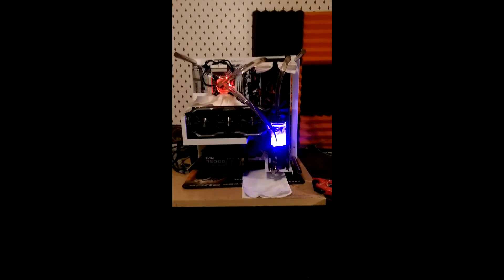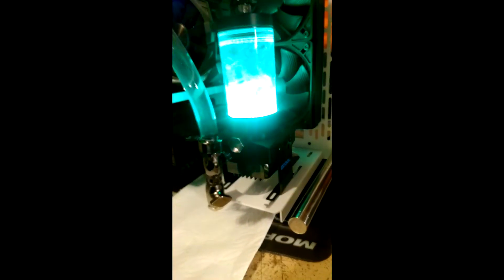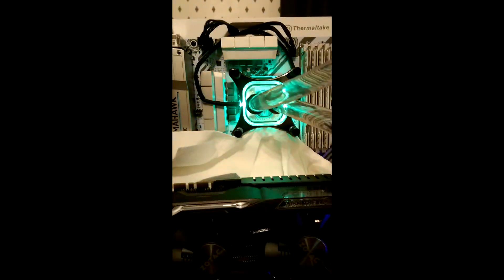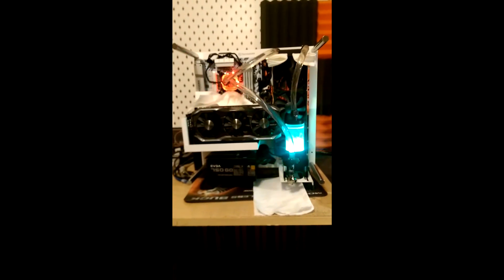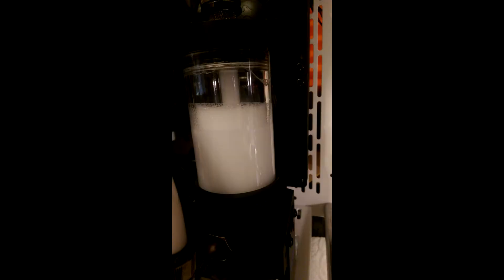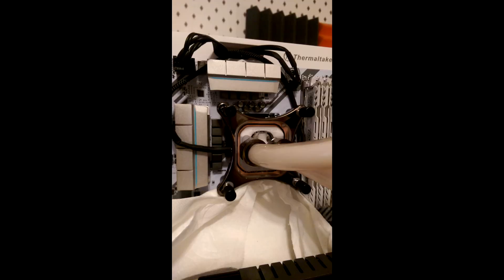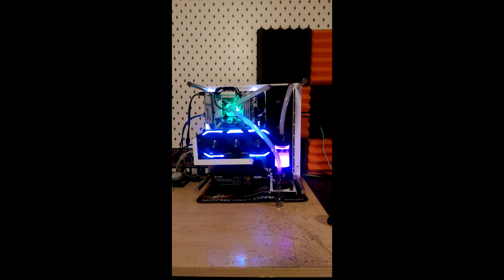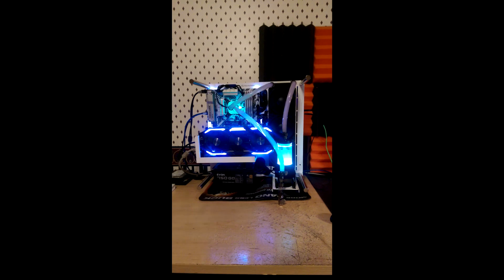Alphacool Eisbecher Warning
First off I have to say that I love Alphacool and XSPC both are great companies and this is not specifically there fault. When combining parts to make a custom loop there are a million different things to consider. The greatest problem of this build was probably my over the top pump choice. a 200 lph pump may not have this same problem. But easily still could. I just want to let anyone looking to use these parts to know these possible issues.

The reservoir's design can and likely will aerate any fluid and the dyes seem to have a stronger bubble form then say soap bubbles.

the 2 things I can think of to help with these issues are to get the 250mm reservoir giving more space to dissipate bubbles/ calm the water from the effect and slower pump speeds. This is the 150mm reservoir shown in the video.

Parts used:
Alphacool Eisbecher 150mm reservoir with ddc pump bottom
liang ddc pmw edition  pump
xspc raystorm neo cpu cooler
xspc 360mm radiator
swiftech compression fitting 3/4 1/2
xspc drain valve/T and tubing
Distilled water and then xspc white dye.